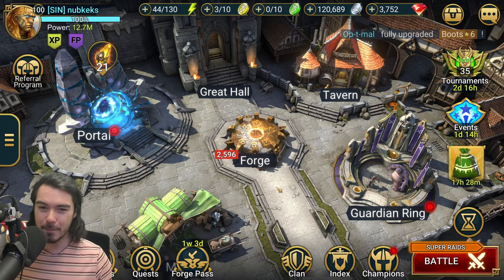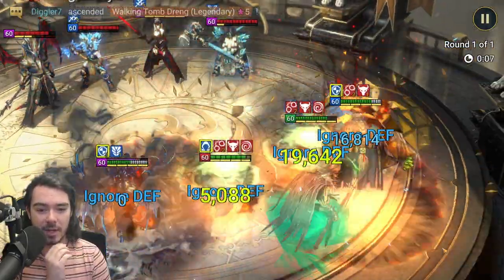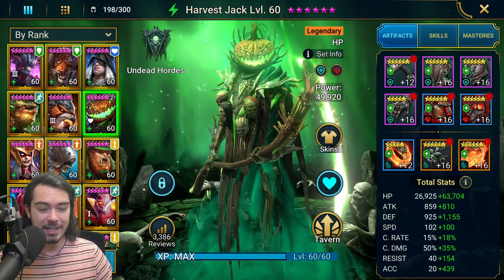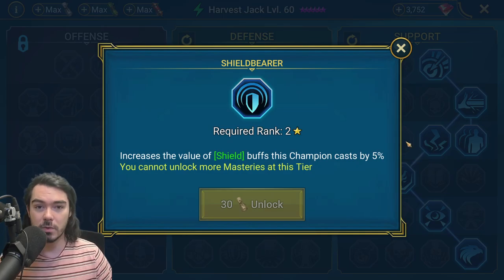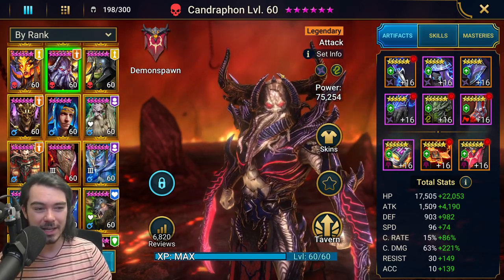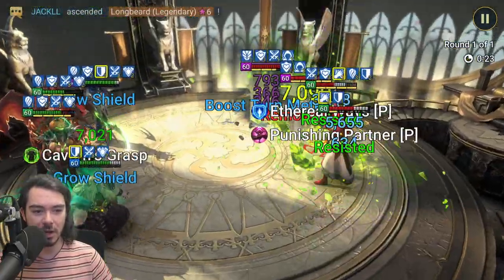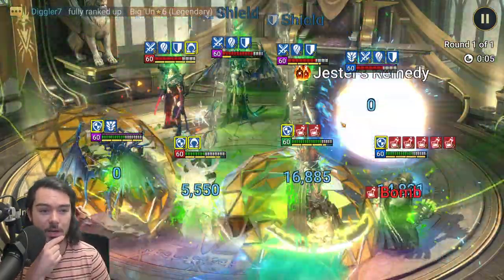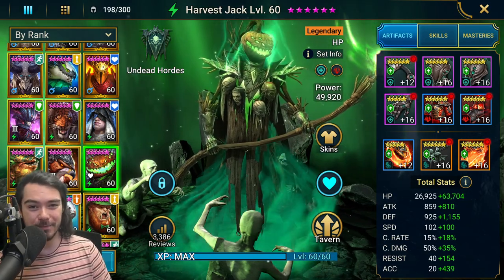Harvest Jack - BOLSTER KING!!! | Raid: Shadow Legends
Today I want to showcase a cool defensive team with Harvest Jack in the new bolster set in Raid: Shadow Legends!